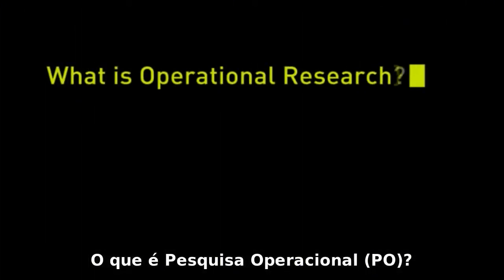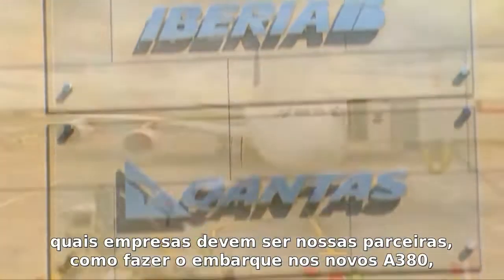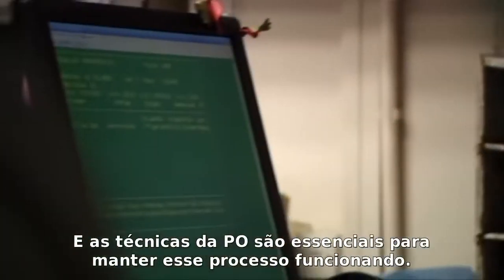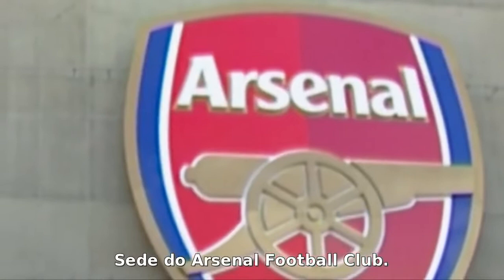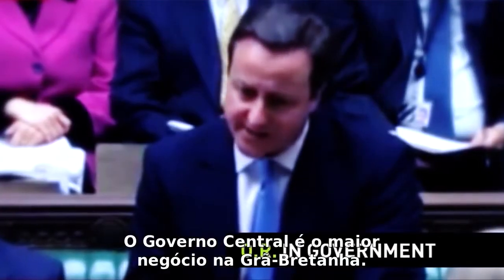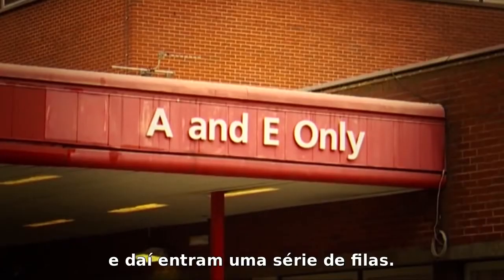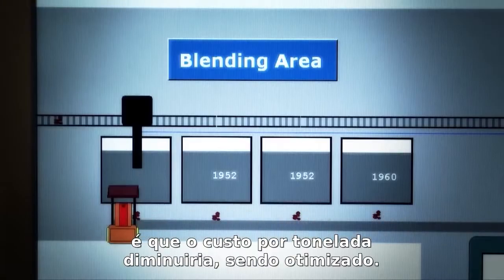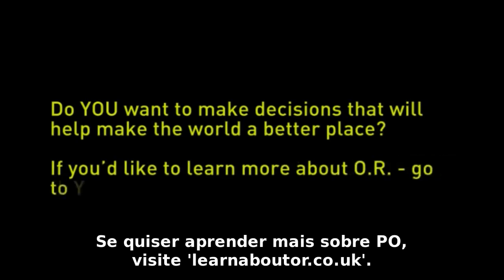O que é Pesquisa Operacional? - Sociedade Britânica da Pesquisa Operacional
Você sabe o que é Pesquisa Operacional? Veja esse vídeo da Sociedade Britânica da Pesquisa Operacional. Garanto que você vai se surpreender e ainda vai descobrir que provavelmente você já a utilizou em algum momento da sua vida sem saber.